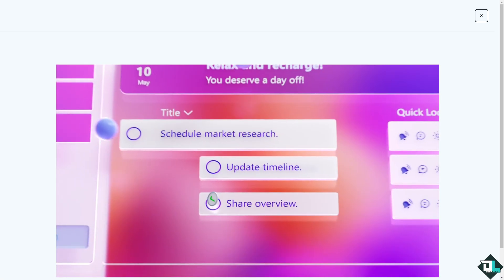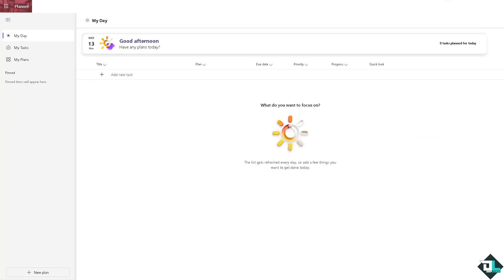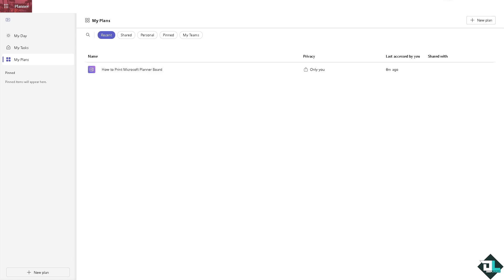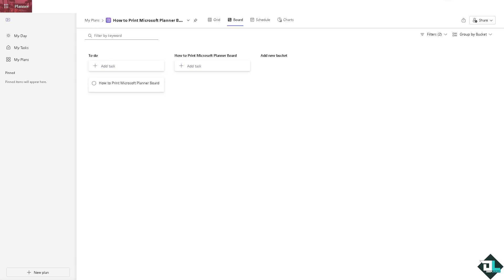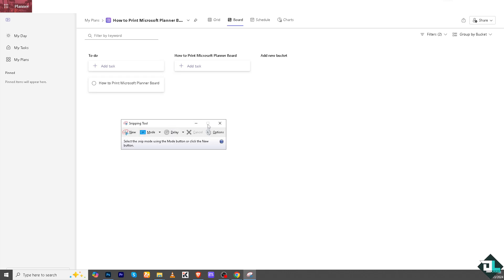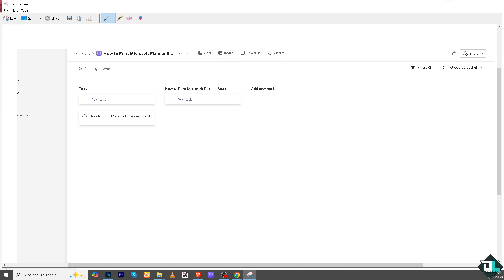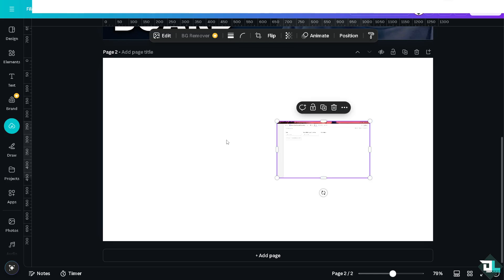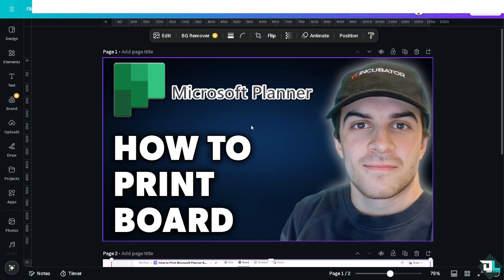How to Print Microsoft Planner Board (Full 2024 Guide)